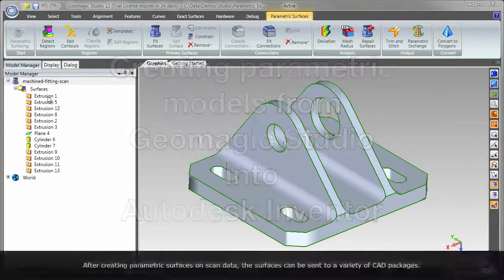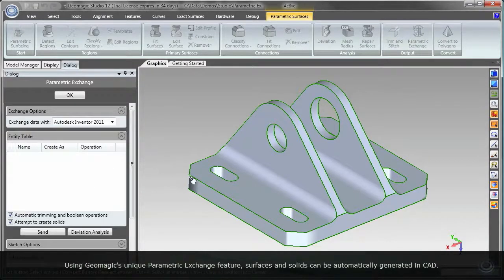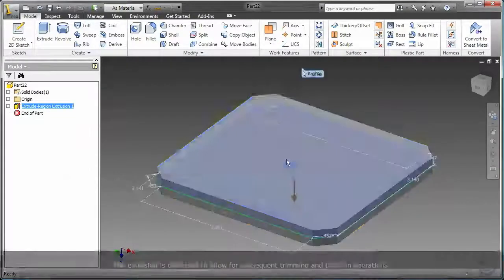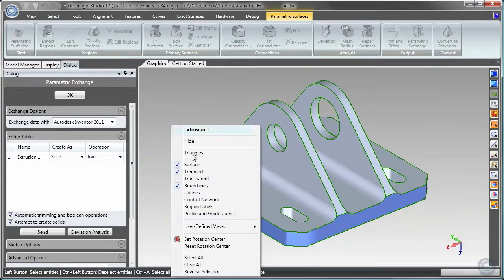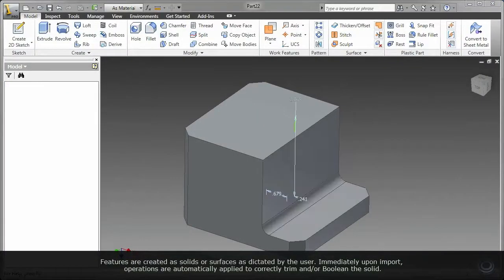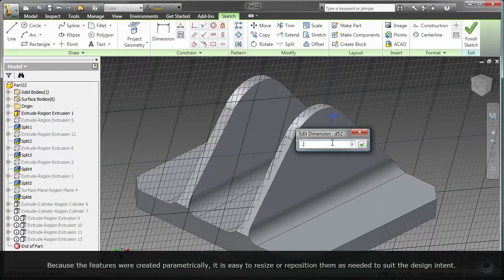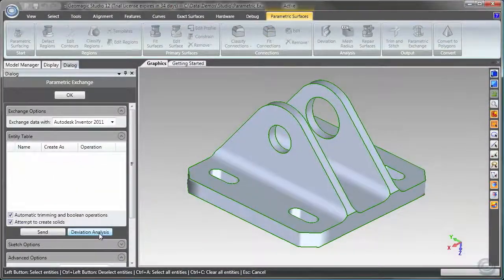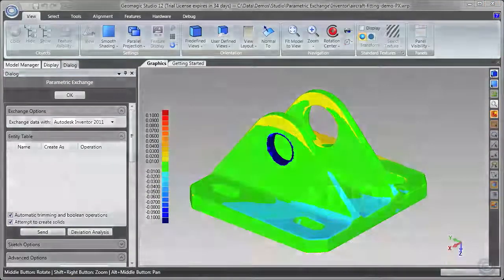Studio 12 - Parametric 3D into Autodesk Inventor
Creating parametric models from Geomagic Studio into Autodesk Inventor